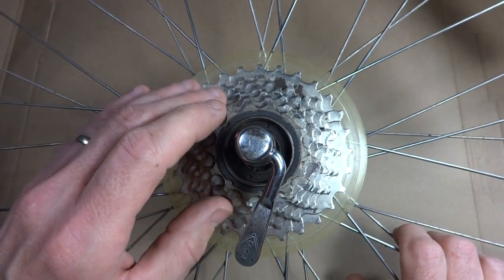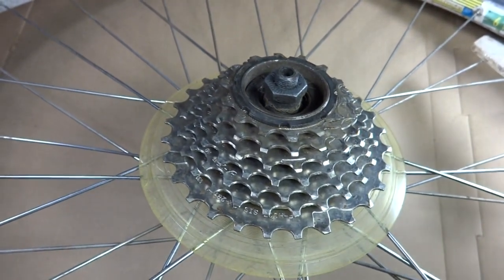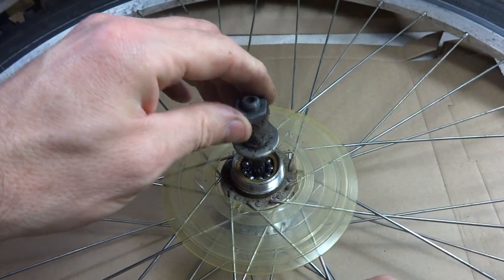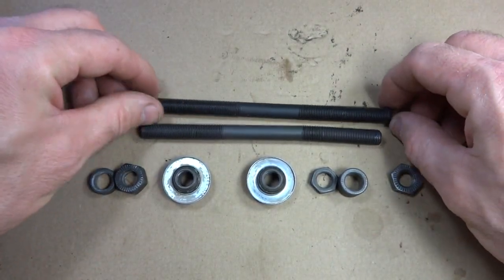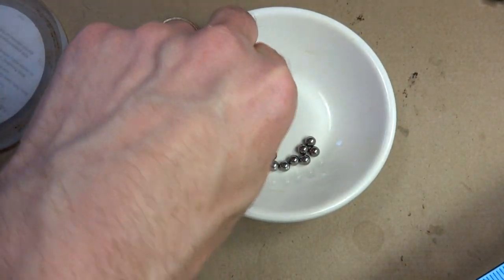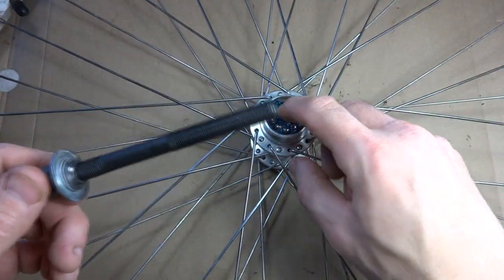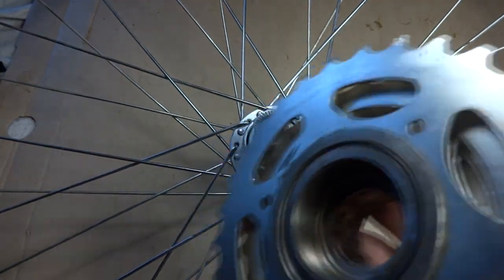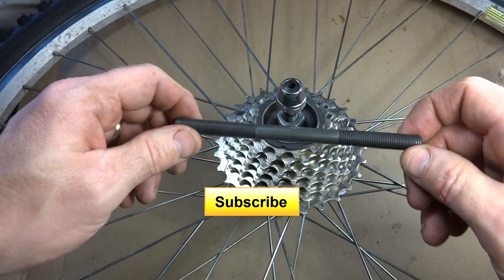How To Replace A Bent Axle On A Bike Wheel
I demonstrate how to change out a bent axle from the rear wheel of a mountain bike I was working on. The wheel seemed out of true, but after looking closer, I realized the axle was bent. The wheel had a weird wobble. I took apart the hub, cleaned all the parts, replaced the bent axle with a new one, lubed everything and put it all back together.

Common (not complete) axle diameters/threadings:
Front solid axle 5/16" x 24 TPI
Front QR axle 9mm x 1mm thread
Rear solid axle 3/8" x 24 or 26 TPI
Rear QR axle 10mm x 1mm thread

Some of the tools used:
Dualco Mini Grease Gun:

Park Tool Spoke, Bearing, and Cotter Gauge - SBC-1: